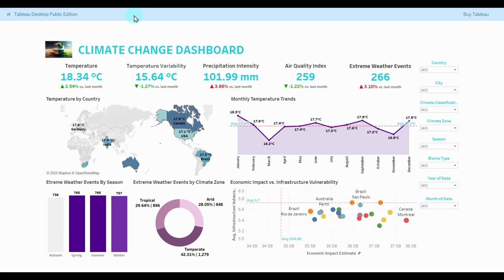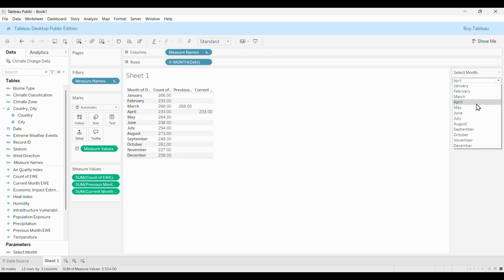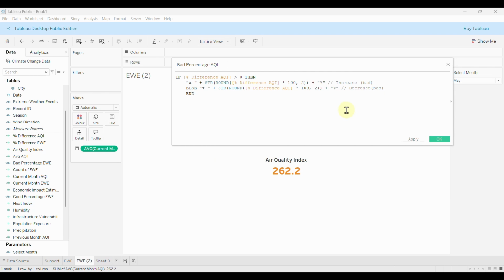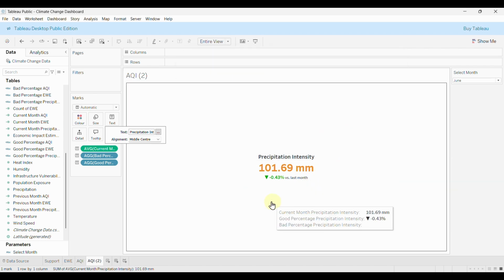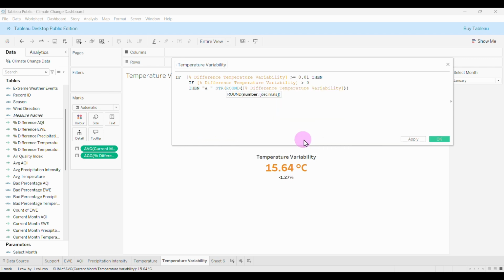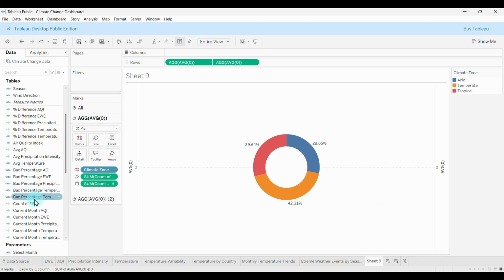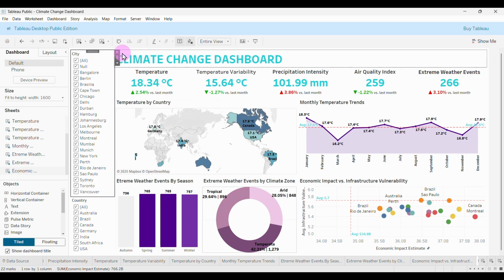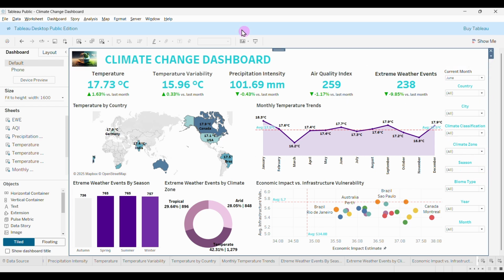Tableau Dashboard Project from Start to End | Data Analysis portfolio project 2025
Climate change is transforming our planet, and data analysis plays a crucial role in understanding its impact. In this hands-on Tableau project, we’ll build a climate monitoring dashboard that tracks key climate indicators, extreme weather events, and their economic impact.

📊 What You'll Learn in This Video:
✅ Analyzing real-world climate data with Tableau
✅ Creating interactive visualizations to track climate trends
✅ Using pre-written calculated field formulas to speed up your workflow
✅ Publishing your dashboard online for portfolio & job applications

Aspiring data analysts looking to build a standout portfolio project
Anyone who wants to learn SQL & Tableau with a practical, hands-on project
Professionals aiming to transition into data analytics

💼 Need a Portfolio Project Fast?
Get instant access to the full project files or let me create a custom portfolio website to boost your job search!

📌 Looking for guidance?
I offer 1-on-1 mentorship to help you land your dream data job! Businesses and teams can also hire me for consulting & projects.

👉 To get the files: Copy this link and paste it into your browser:

🎥 Video Timestamps:

0:00 - Introduction
2:42 - Business understanding
3:38 - Data collection
6:17 - Downloading and installing Tableau
07:56 - Data Visualization